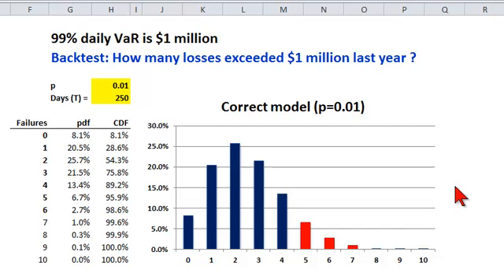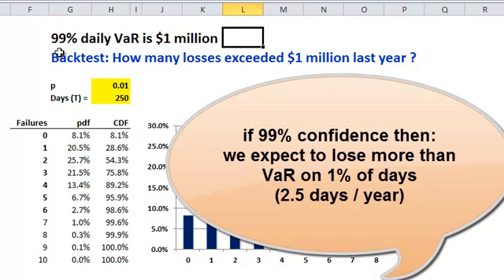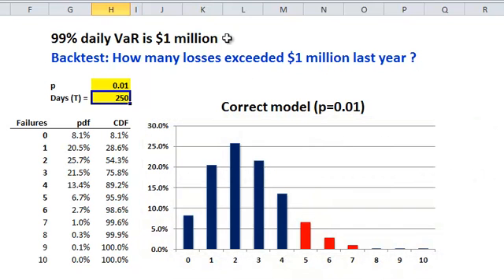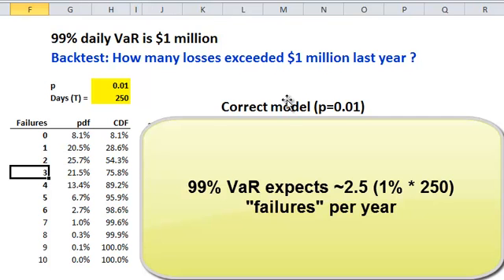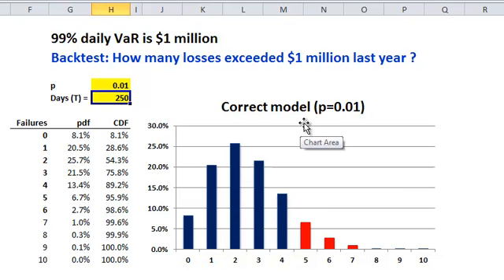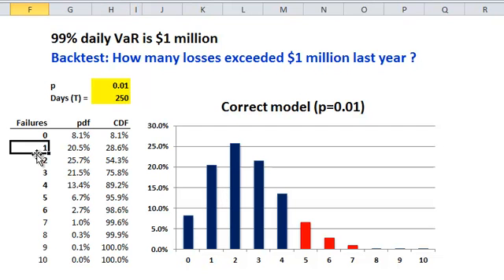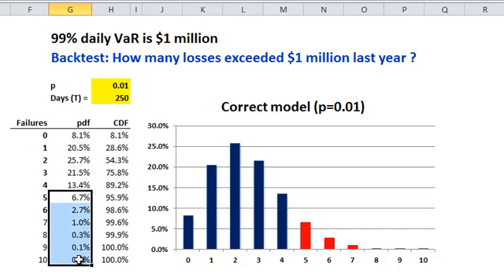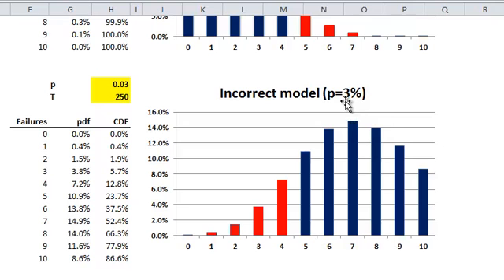FRM: VaR model backtest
A backtest compares actual OBSERVED exceptions (aka, failures or exceedences) to EXPECTED; e.g., we observed losses in excess of VaR four (4) days last year but we only expected 2-3.